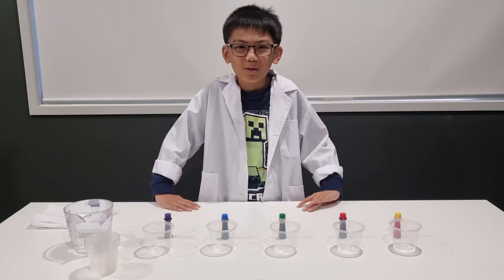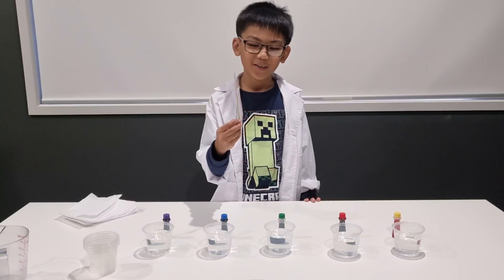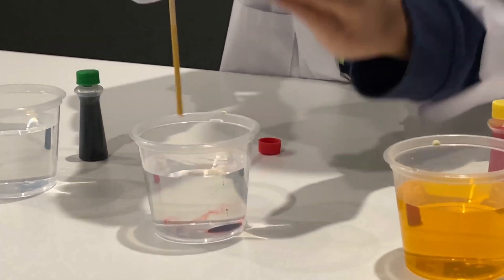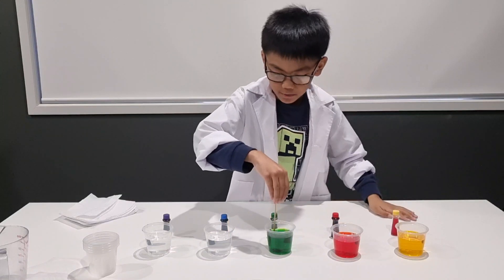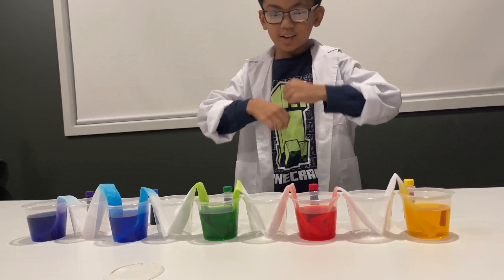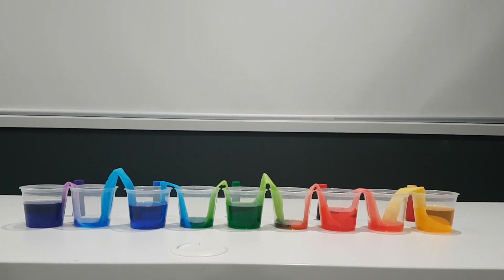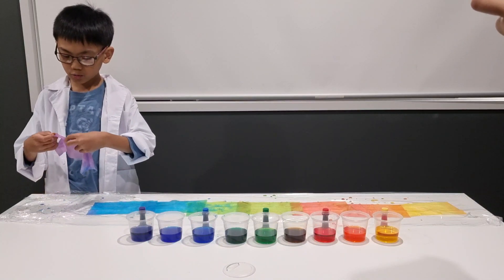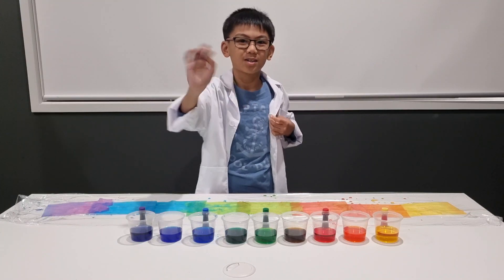Walking Rainbow Coloured Water / Science Experiment 101 ep. 8 by Kyan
This walking rainbow-colored water science experiment is so much fun and super easy to do! Your kids will absolutely love it! Check out the video to see how easy this walking water experiment really is. This rainbow activity is a perfect do-it-yourself science experiment at home.

Ok, this might just be our favorite science experiment! The whole family (adults included) was completely mesmerized by the process. We all couldn’t believe how quickly the water traveled up the paper towel and neat it was to watch the colors mix together.

We have wanted to try it out for a long time now and I am kicking myself for waiting so long. I don’t know why, but I thought it might be difficult to do or take a long time. It was very easy and we started seeing results right away!

What you need:

Water
Plastic cup or glass (Clear) 9pcs.
5 Food color
Paper towel
Stick to stir

1. Place 5 cups in a row and pour water in a cup for about 3/4 full.

2. Add color to each cup, we used colors yellow, red, green, blue, and purple.

3. In between the cups with color mixtures, place an empty cup.

This walking water experiment teaches kids about color mixing and capillary action.

Doing the Walking Water Experiment
You want to try to use the same amount of food coloring in each cup.

4. Take a half sheet of paper towel and fold it in half lengthwise and in half again lengthwise.

5. Stare at the cups and watch what starts happening. You should quickly be able to see the colored water begin to crawl up the paper towel.